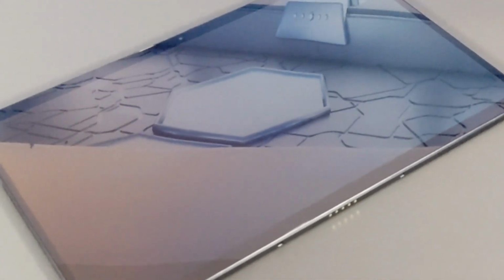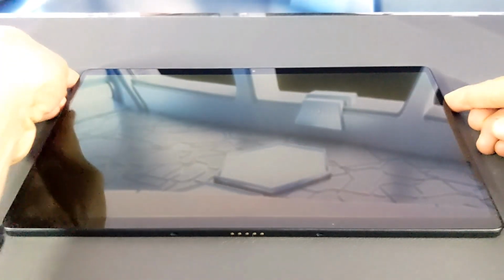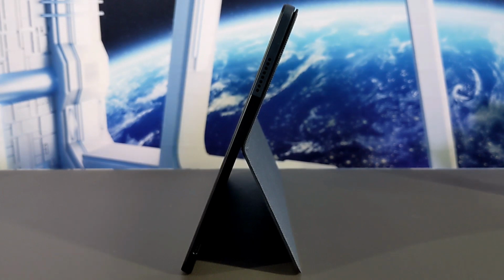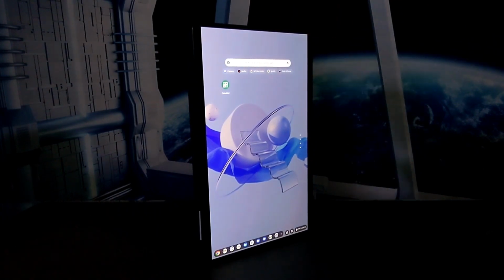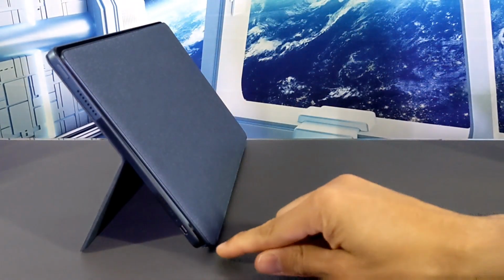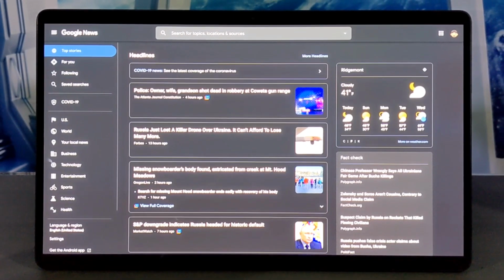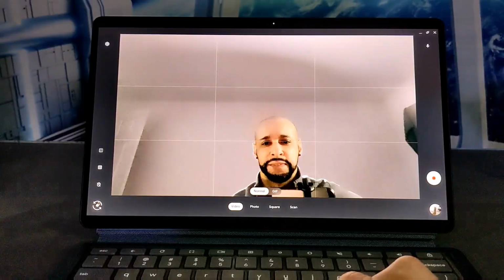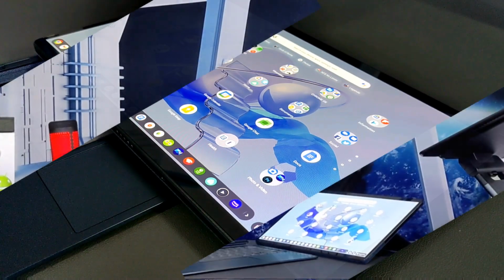Chromebook: Lenovo Duet 5 13" Detachable 2 in 1 Tablet / Laptop Unbox & Review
In today's video we will be unboxing and reviewing Lenovo’s Chromebook Duet 5.

This device comes in multiple RAM & storage configurations depending on where you buy it.

I’m interested to see how this works, because I’ve only had Android Tablets, and this will be my first Chromebook 2 in 1 tablet.

This video is featured on the Chromebook / Chromebase playlist so you can find information related to this topic quickly and easily.

As always, we only feature products or services I buy, use or am interested in.

Amazon Prime Free 30 Day Trial

Videos Filmed With The Google Pixel 5a

The Samsung Galaxy Z Fold3 Is My Daily Driver

Audio Recorded With HyperX Quadcast Microphone:

Videos Edited On Google Pixelbook Go: